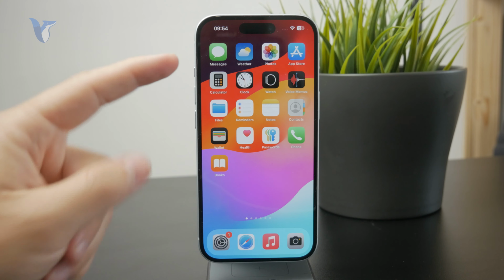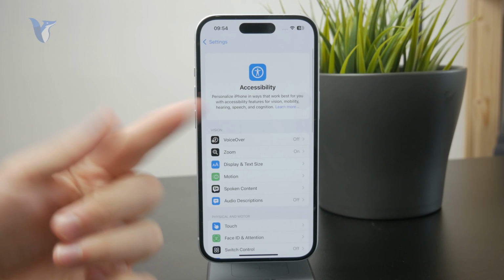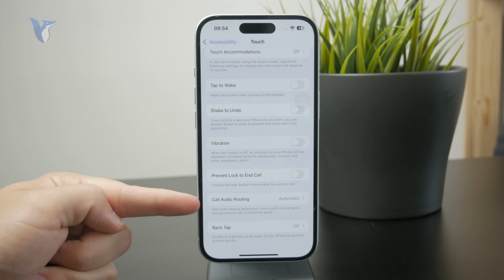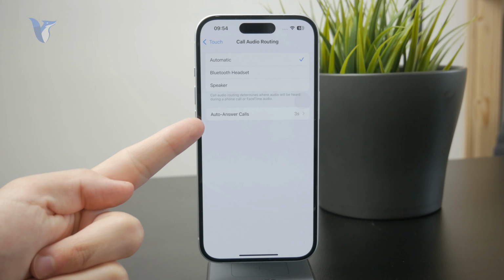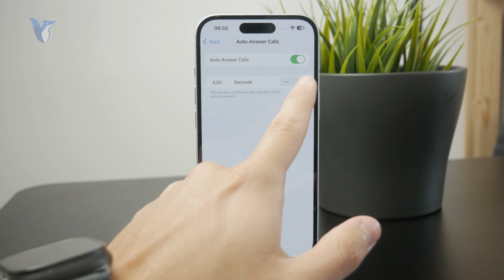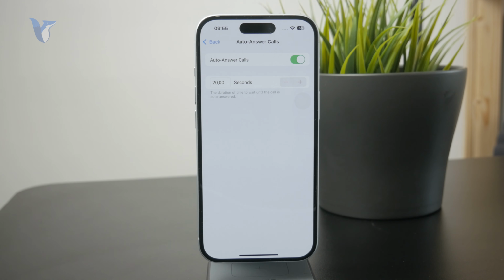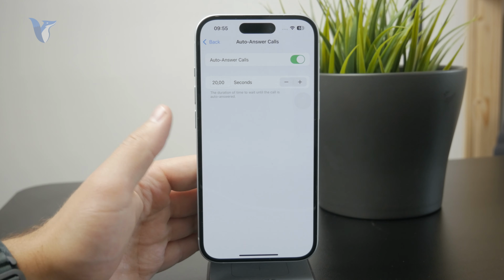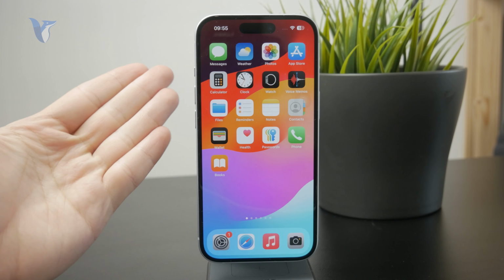How to Auto Pick Up Calls on iPhone (tutorial)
Learn how to enable the Auto-Answer feature on your iPhone so calls are picked up automatically without touching the screen. This video shows you the simple steps to set it up in Accessibility settings.